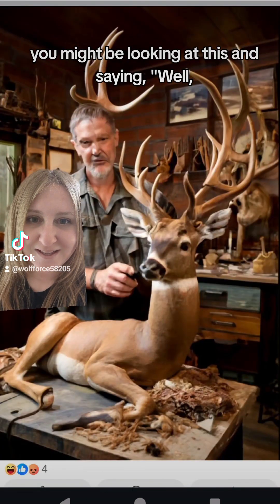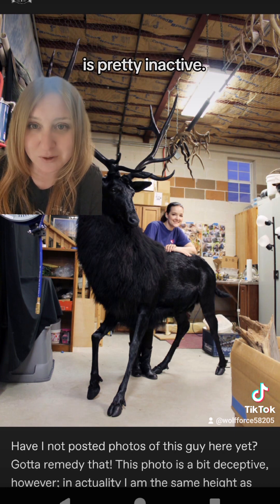Taxidermy's Next Scam?